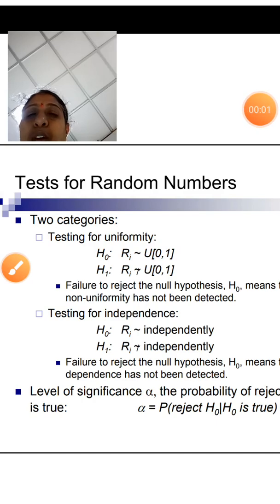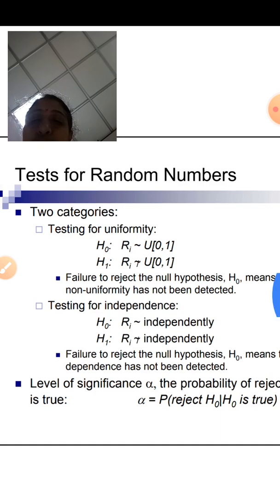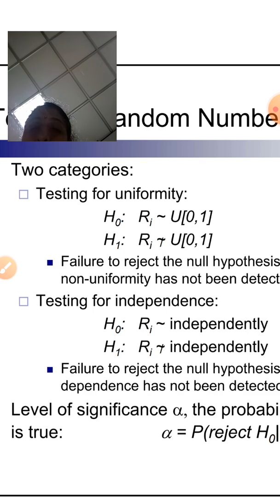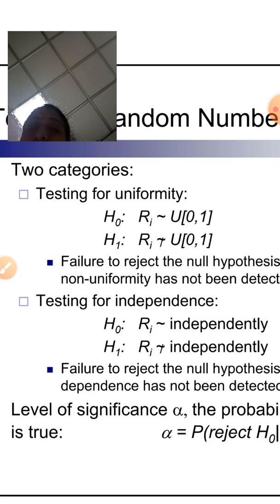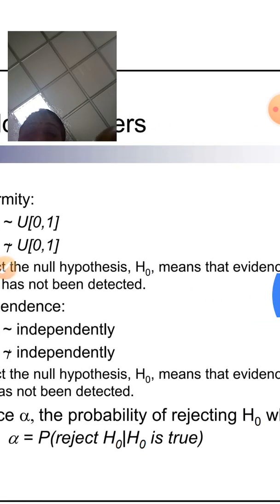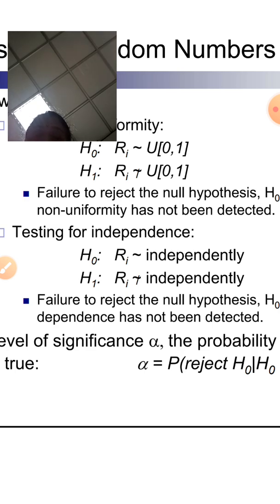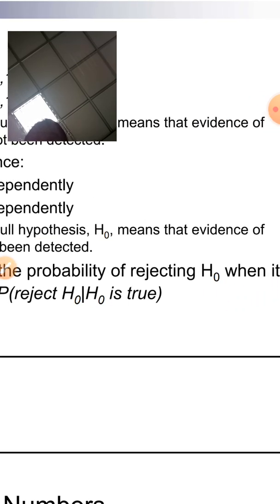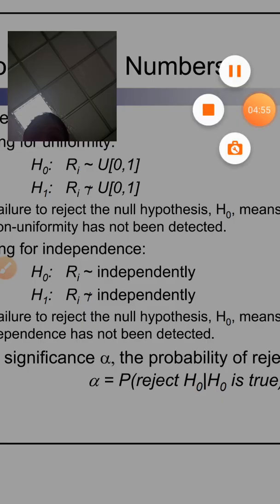RANDOM NUMBER TEST